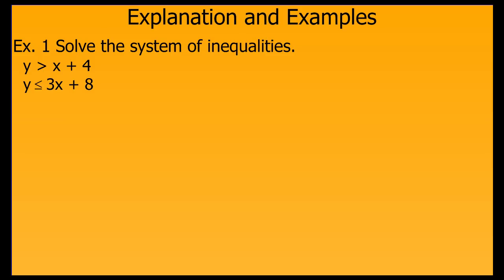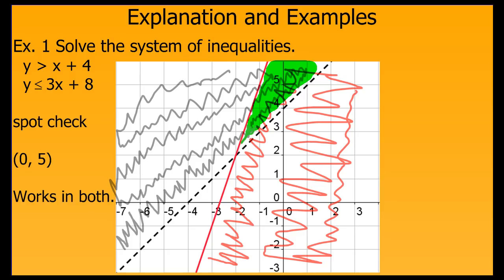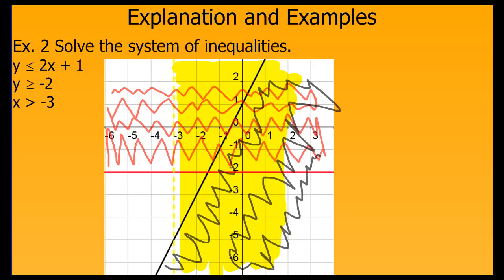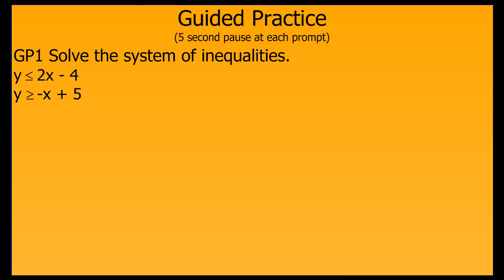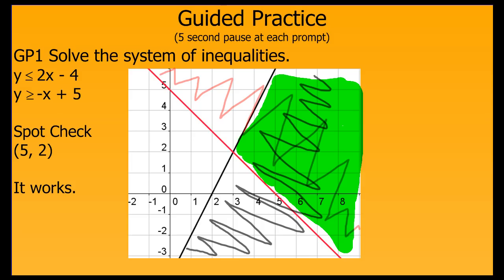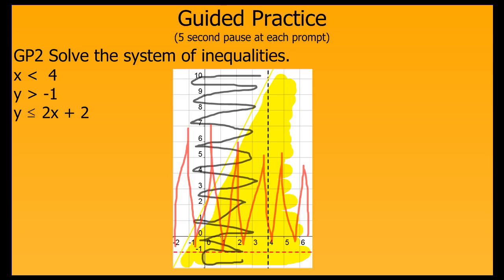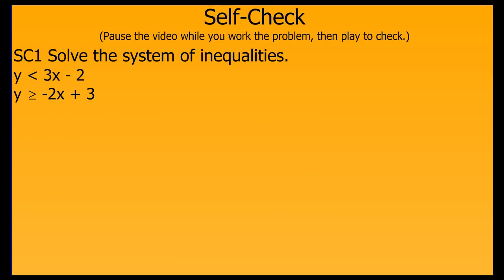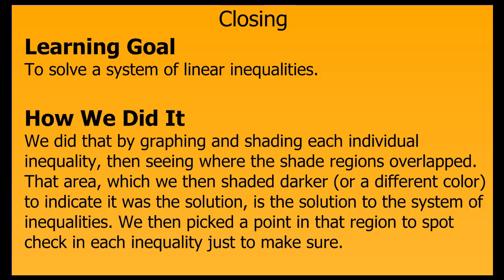Solving a System of Linear Inequalities